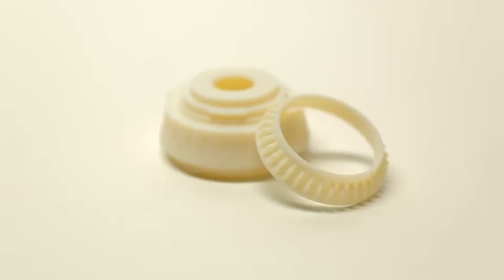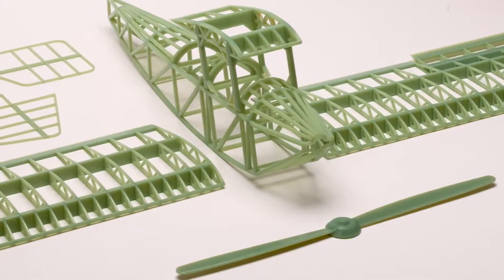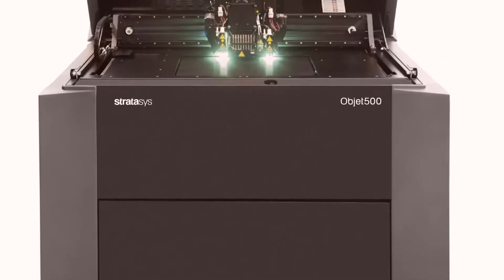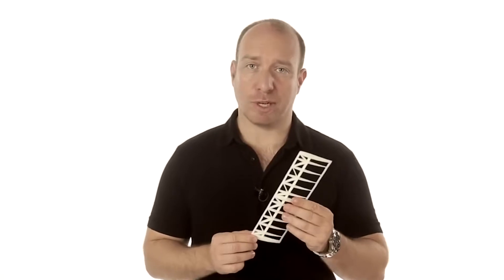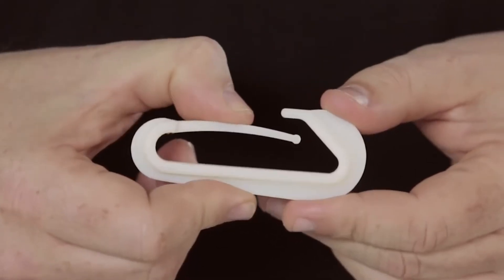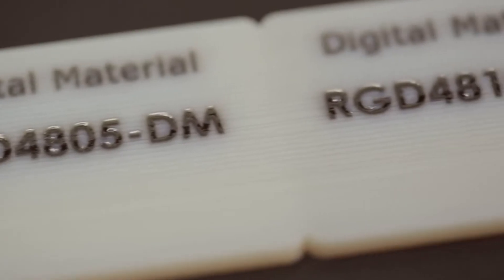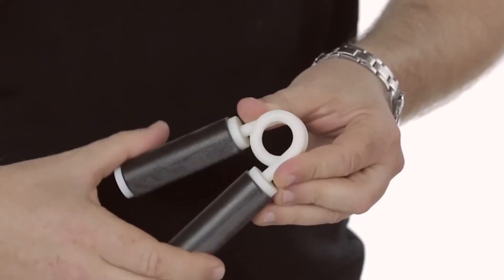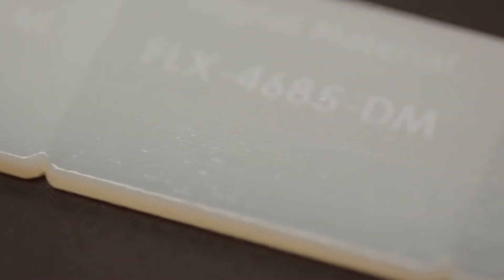Stratasys Rigur 3D Printing Material For Superior Prototyping Versatility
Rigur, an advanced simulated polypropylene, offers durability and a smooth finish. 3D print precision prototypes that look and behave like polypropylene. Rapidly create models to test form, fit and function for snap-fit assemblies, living hinges and durable housings and packaging.